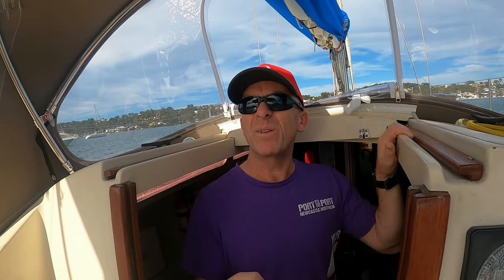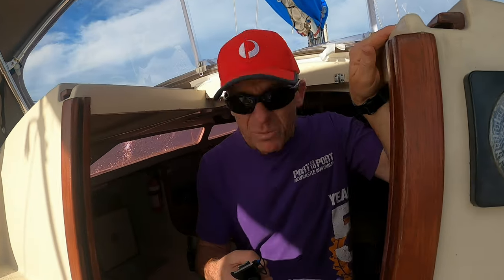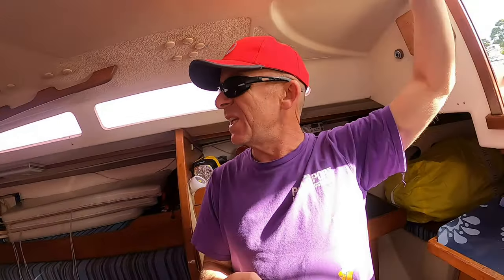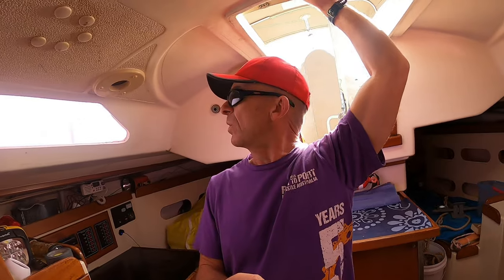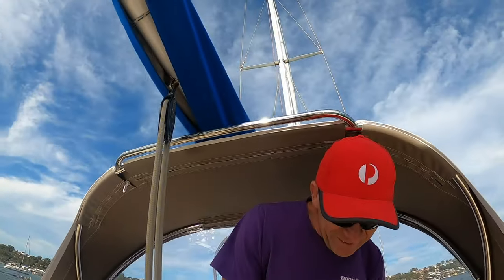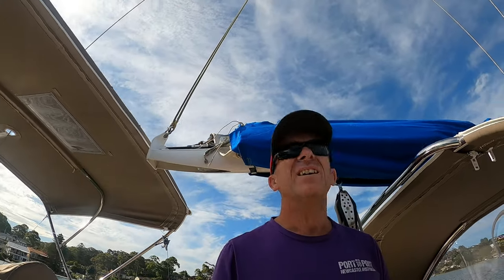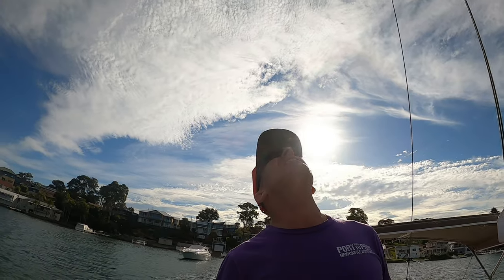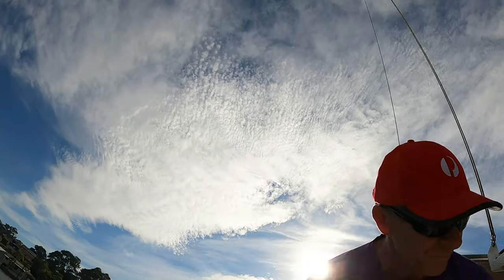Top of Mast inspection with Mavic Air 2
Another practice video seeing how the Mavic Air 2 performs. Next time I'll include the takeoff and landing. Still a bit much learning to fly and film at the same time. Played with a few camera settings and editing to see how they turn out too. Those waiting for a crash might not be dissapointed !